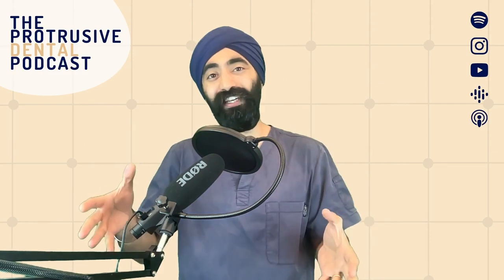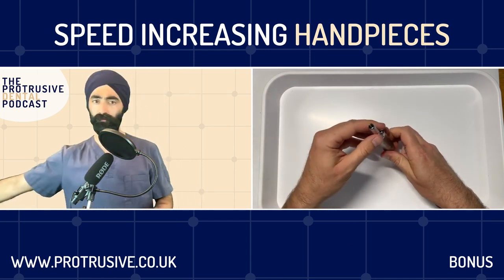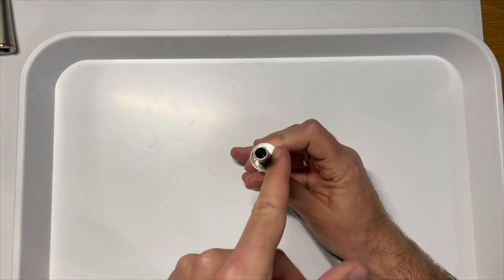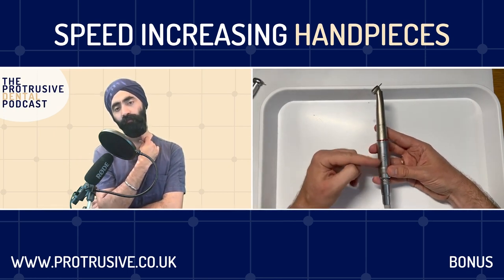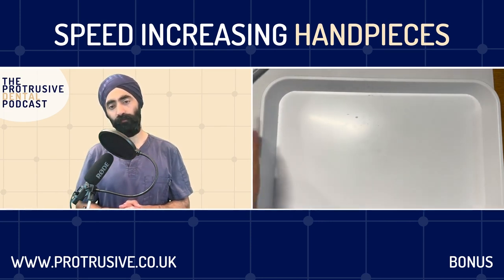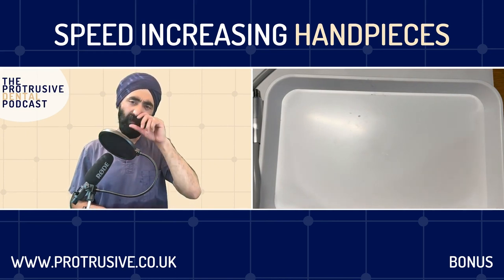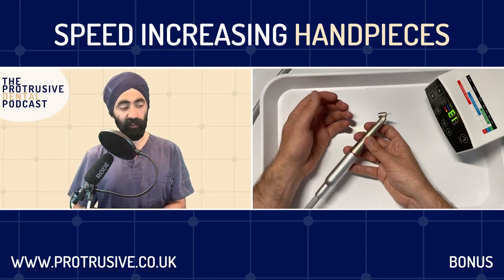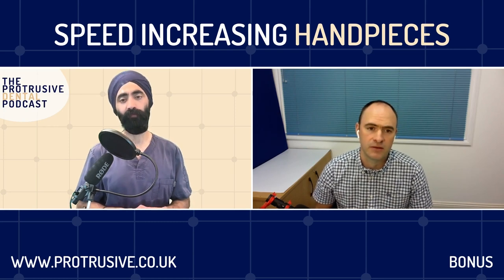Speed Increasing Handpieces in Dentistry - A Guide to Electric Handpieces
0:00 Introduction
1:46 Normal handpieces vs Speed increasing handpieces
4:17 Different types of coupling
8:22 Air-driven Motor
17:14 Advantages of Air-driven handpieces
19:49 Electric Micromotor
22:23 Different Handpieces and their rpm
33:12 Speed-increasing handpieces
34:36 Handpieces during a surgical procedure
41:12 Disadvantages of an electric handpiece